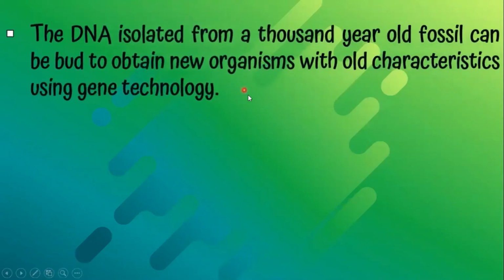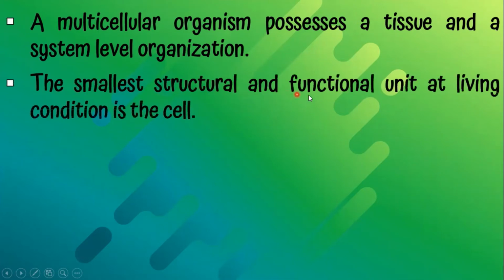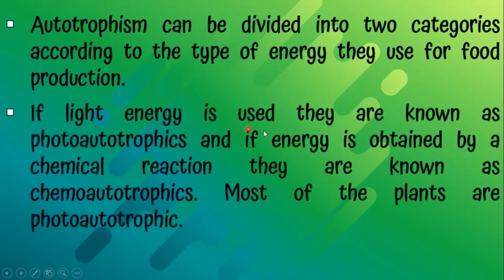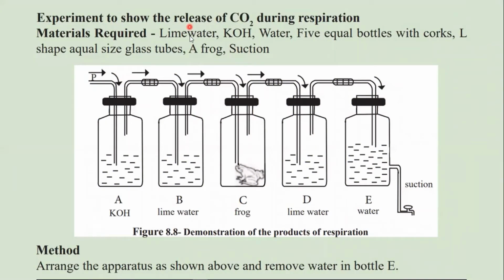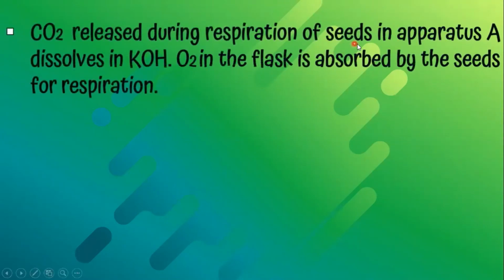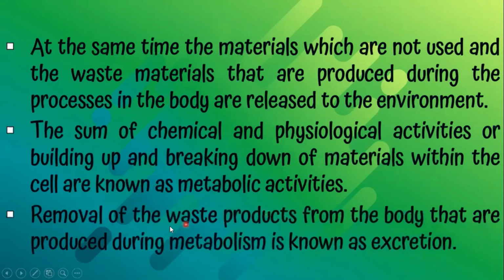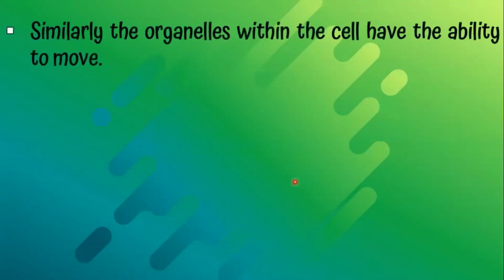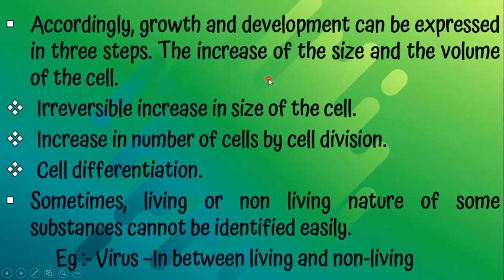Grade 10 Science English Medium | Characteristics of Organisms | Lesson no. 8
DP Education යනු ලොව පිළිගත් ශ්‍රී ලාංකික ව්‍යවසායකයෙකු වන දම්මික පෙරේරා මහතාගේ ප්‍රධානත්වයේන් පවත්වනු ලබන මාර්ගගත අධ්‍යාපන වැඩසටහනකි.
මෙම සමීක්ෂණය අදාල තොරතුරු, ඉහත Link එකට අදාල Google From එකේ පුරවා, DP Education App එක download කර, අප හා එක් වී අධ්‍යාපනය තුළින් ලංකාව යහපත් තැනක් කිරීමට සහය වන්න.

Video Content ;

# Virus

Grade 10 Science English Medium | Chemical Basis of Life | Lesson no. 3 | Part 2

FEP TV Sri Lanka Science Class | This is our newest program, from this point onwards we have planned to upload videos related to GCE O/L Science as well.